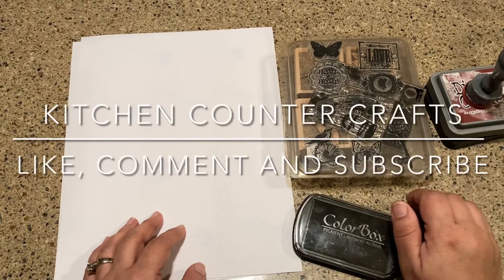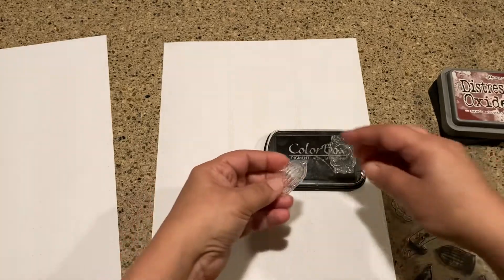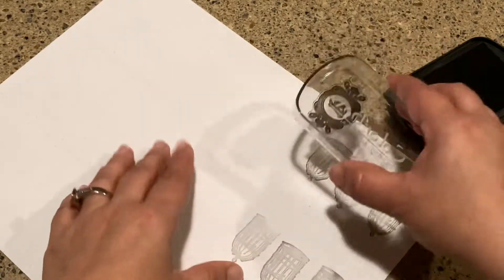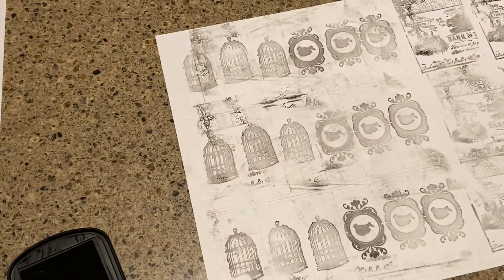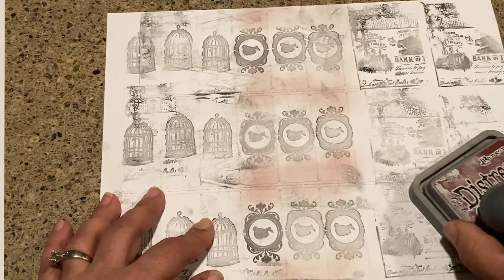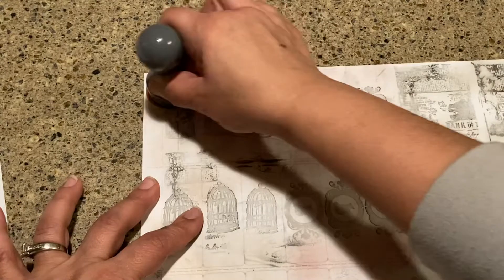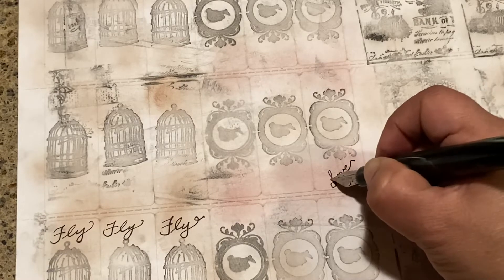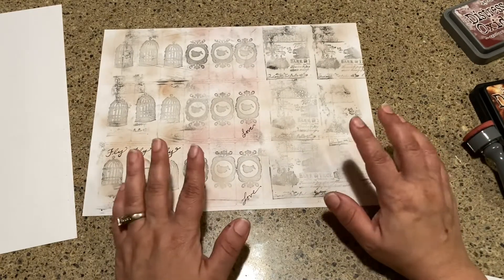✨ Cheap & Quick DIY Vintage Stickers. No printer, No fuss!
Want a cheap, quick way to decorate your junk journal? Here’s a video on how to use printer label sheets + stamps or your own writing to make a bunch of stickers fast!